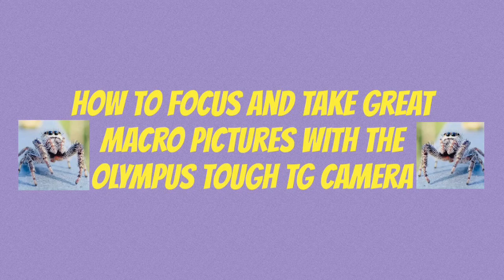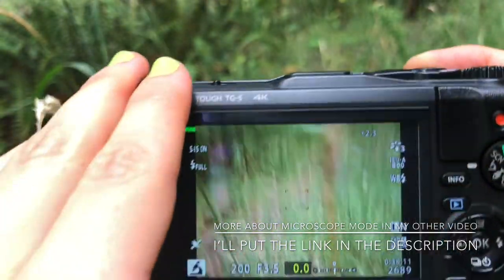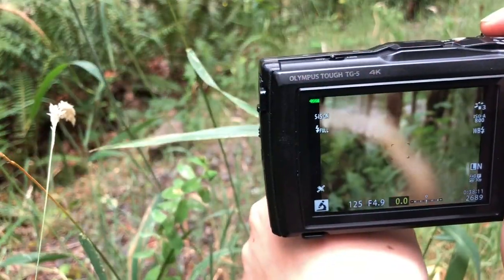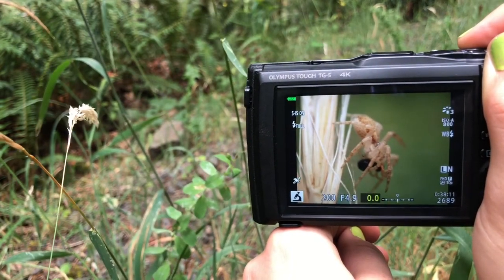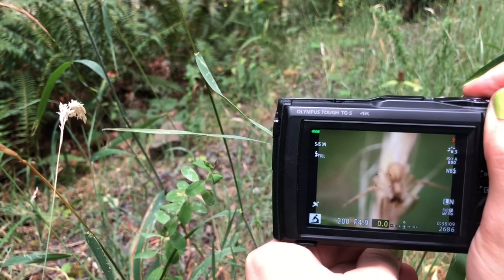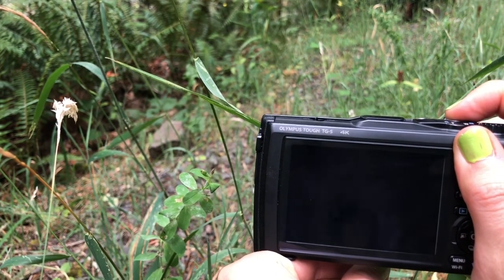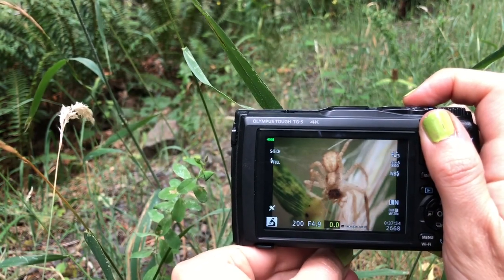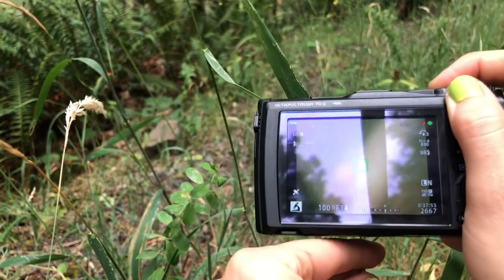Focus Techniques For Macro Photography With Olympus Tough TG Camera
The link to my video that goes into great detail about Microscope Mode on the Olympus Tough TG camera

Check out my book on Amazon I created with the Olympus Tough:

BUGS OF OREGON: MACRO PHOTOGRAPHY BY KATIE BURGESS